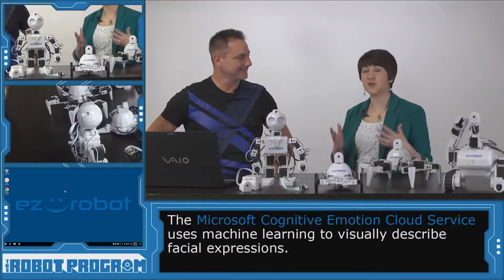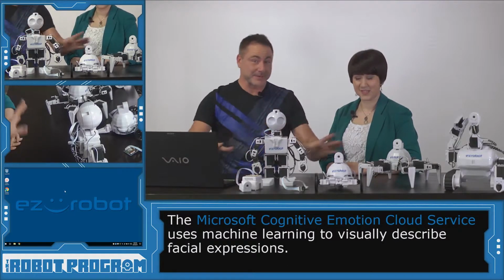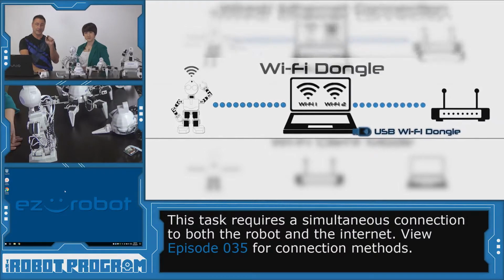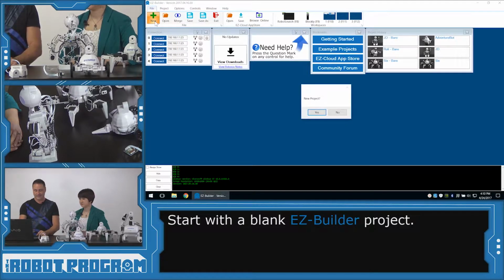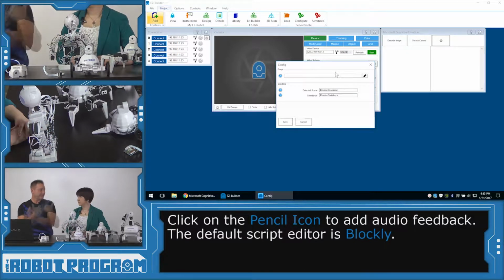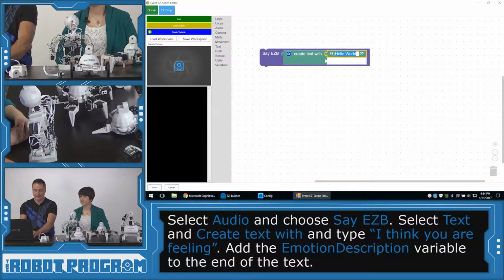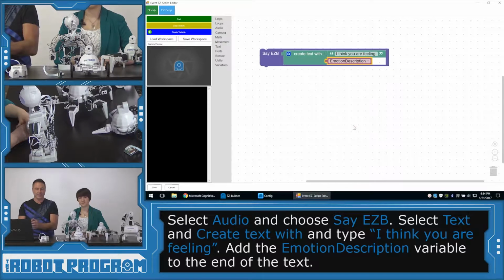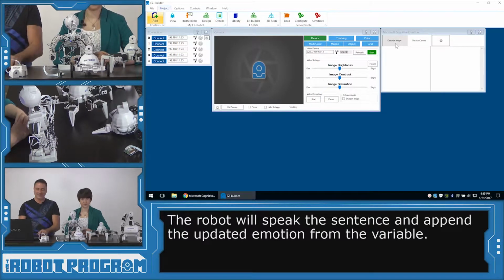The Robot Program 027 - Microsoft Cognitive Emotion Detection & Speech Recongition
Robot Overlord DJ Sures and Professor E utilize both Microsoft Cognitive Emotion Detector and the EZ-Builder's Speech Recognition to test their robot and see how they are feeling.